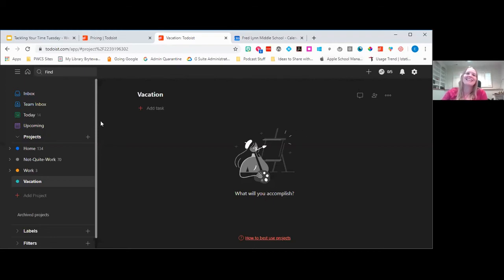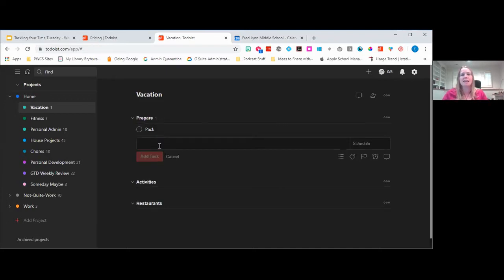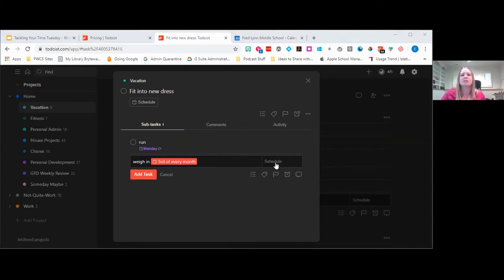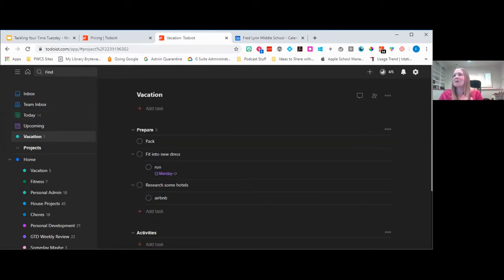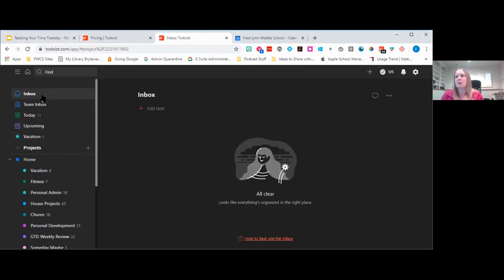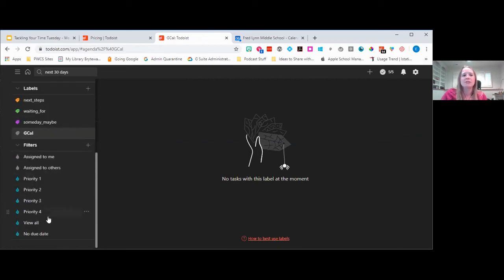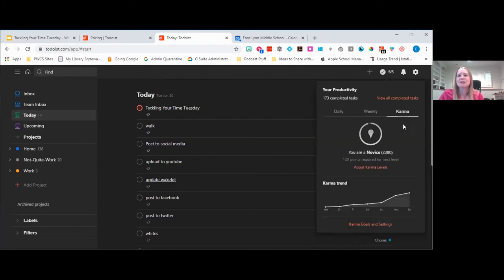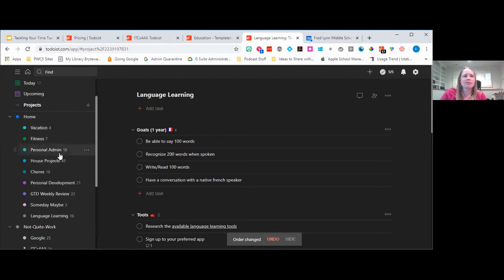Tackle Your Time Tuesday LIVE: Todoist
Biz Summers leads a Zoom session on using Todoist to organize your life and increase productivity.